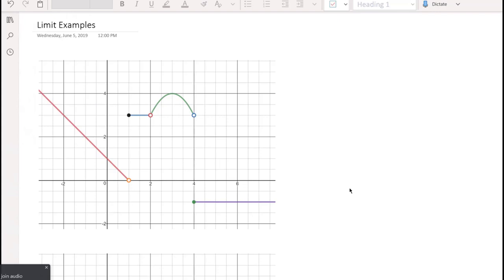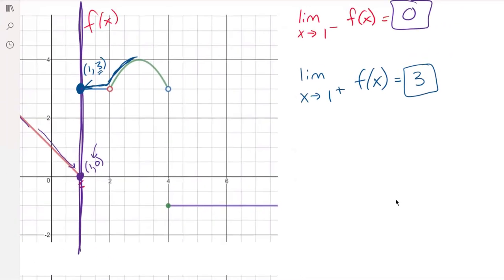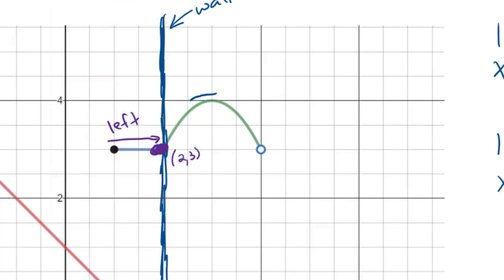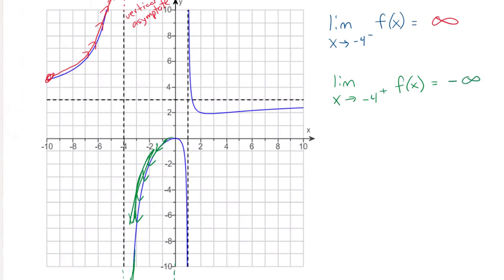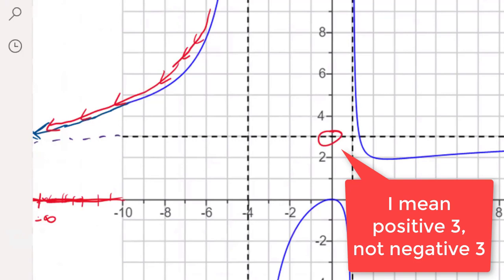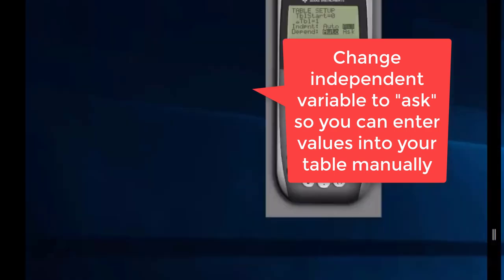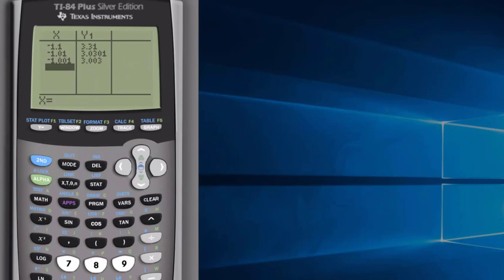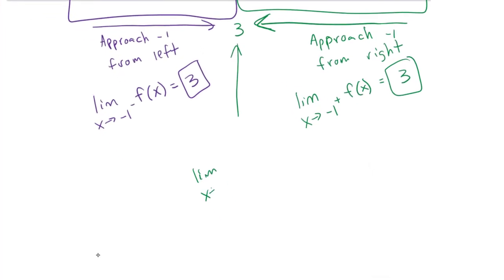Limits Overview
We go through some examples of finding limits using a graph and using our calculator